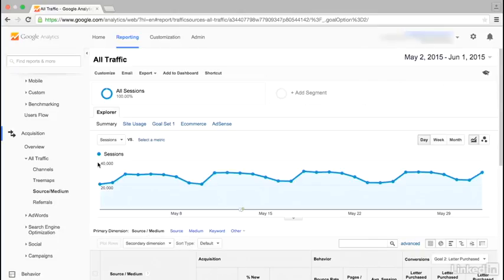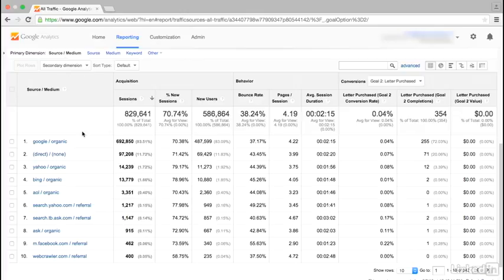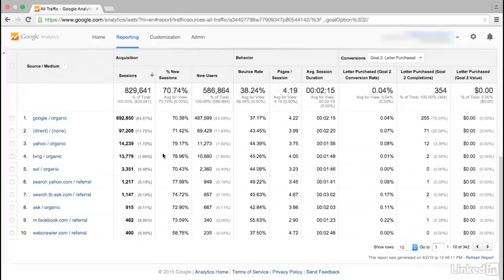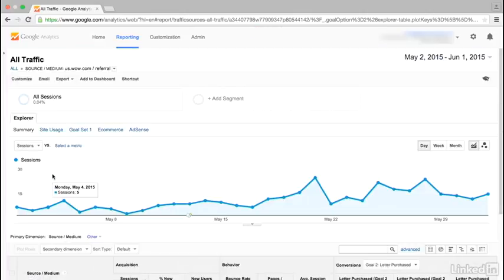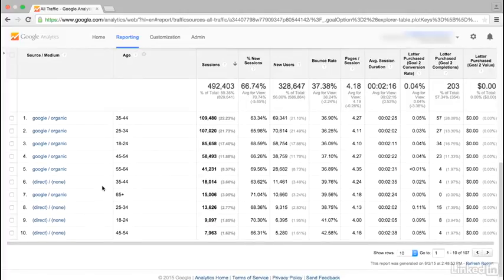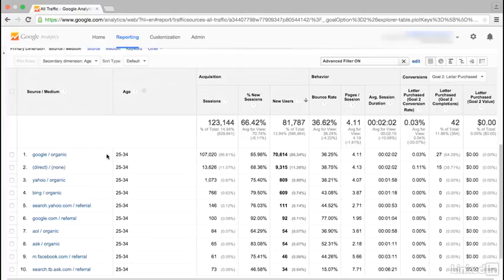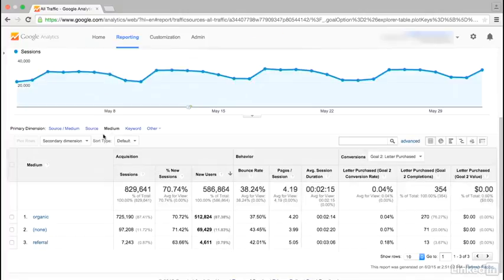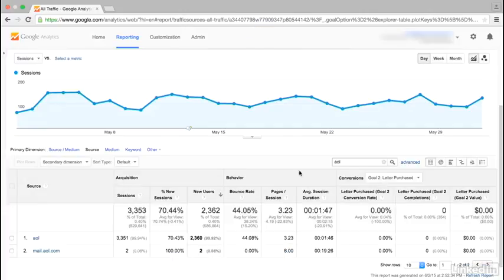574707 06 04 XR15 Source 197523